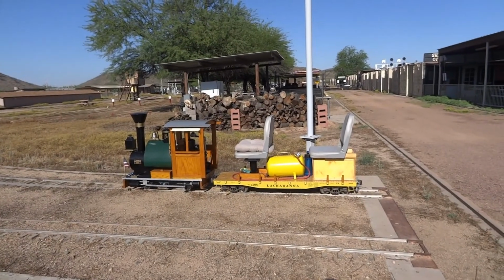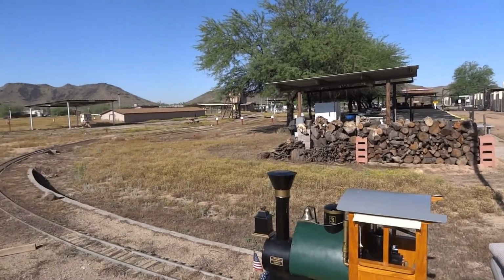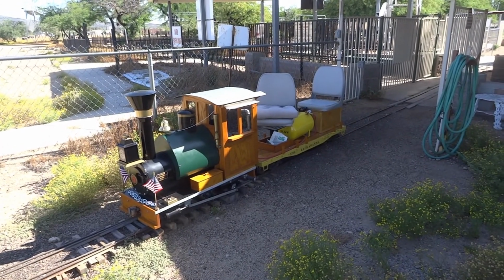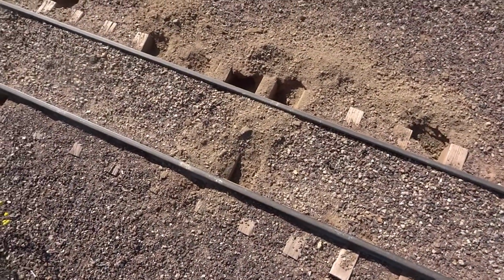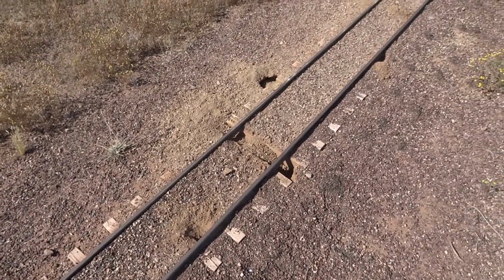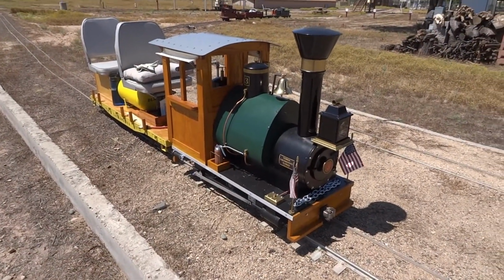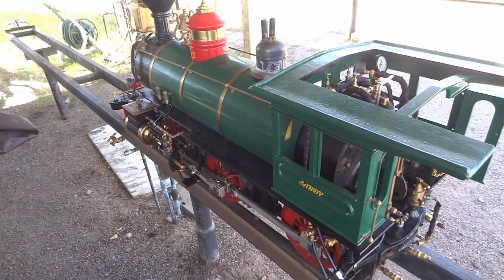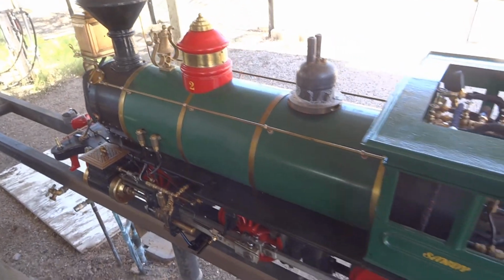TRAIN RIDE AT THE EMPTY RAILROAD PARK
Join us as we get our first glimpses in a couple months today while riding the rails at Adobe Western Railroad.  Like many places in the U.S., it's nearly empty and waiting for us to bring it back to life.